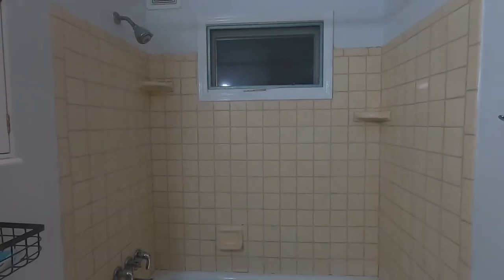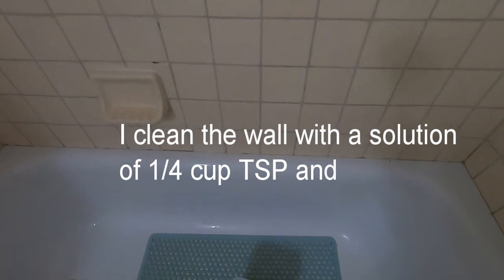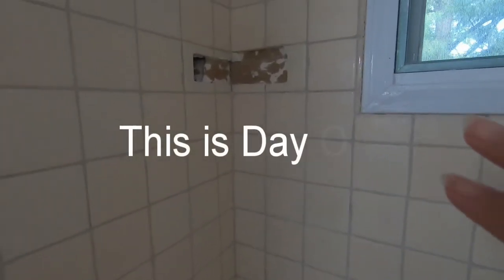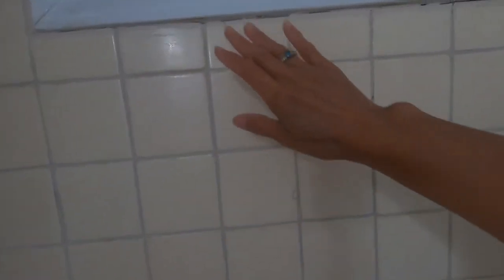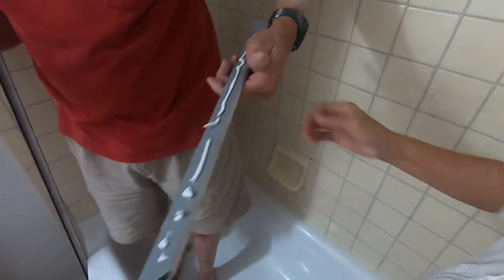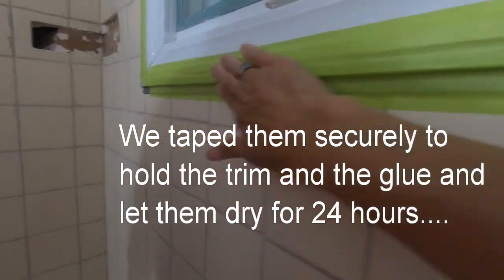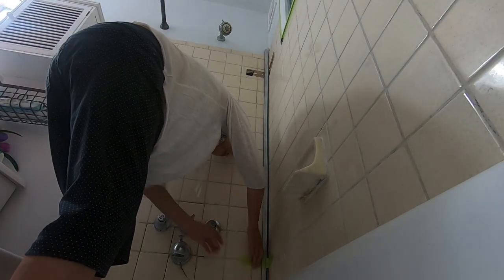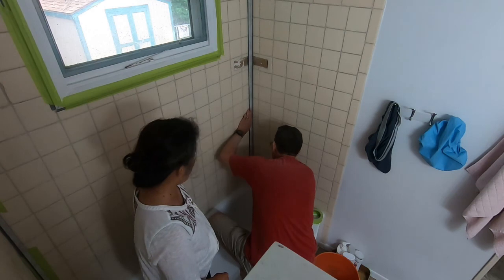How to install Palisade wall tiles step by step Day 1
Hello y'all!  Welcome to Midlife Wanderings channel.  Today my husband and I will work together to show you how to install Palisade wall tiles.  We will show you what to do to prepare the bathroom surface before installing the tiles.  This project takes a total of 4 days and I will try to record each day as we go along showing you the steps and process we make to make this project a success.